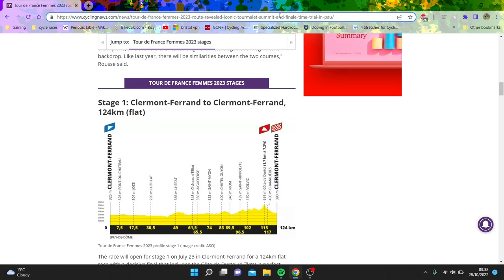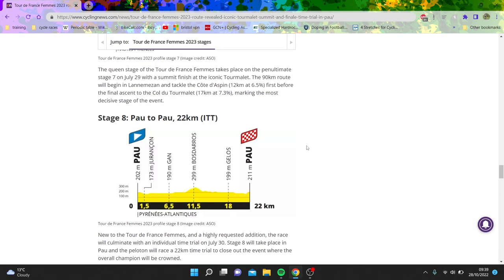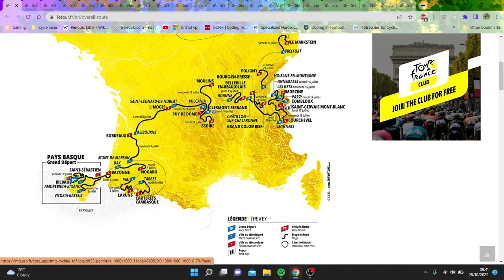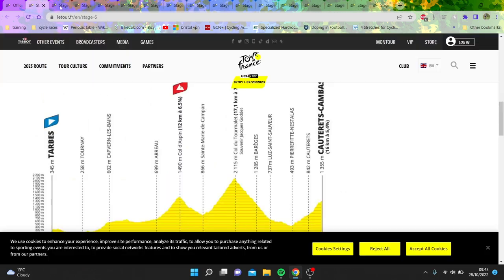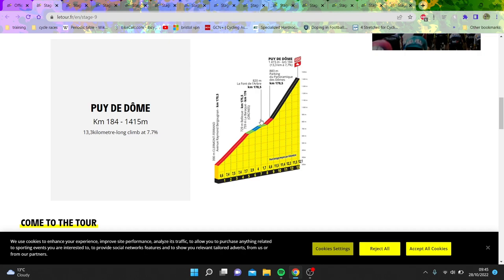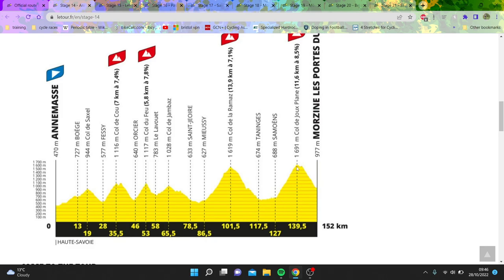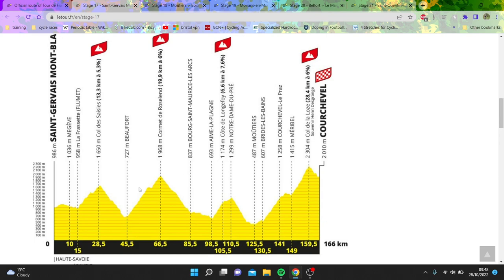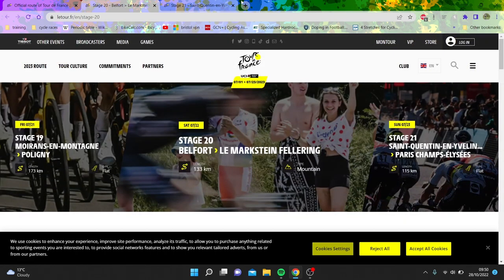Stage by Stage Tour de FRANCE ROUTE ANALYSED